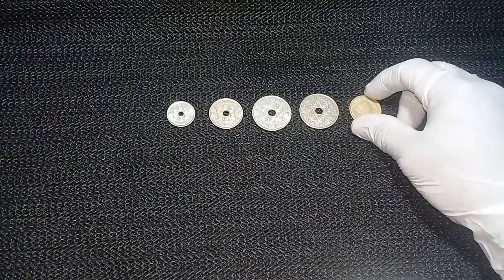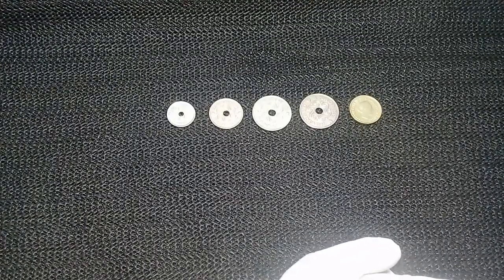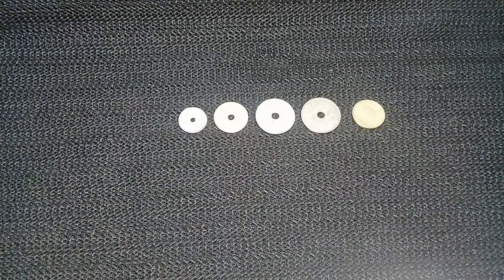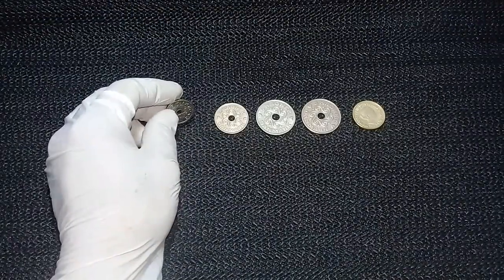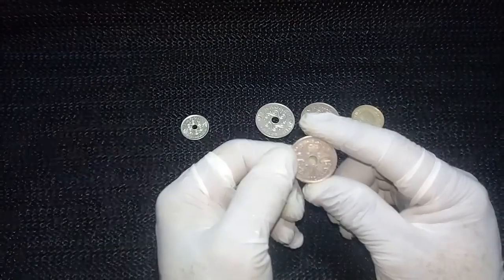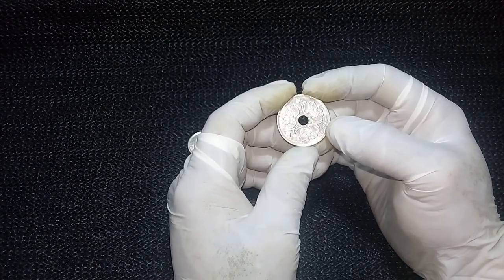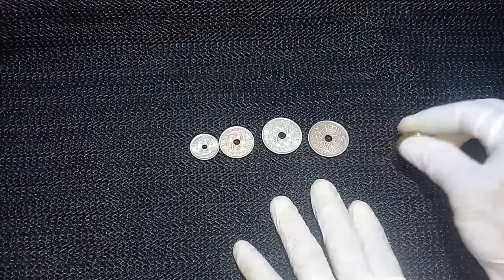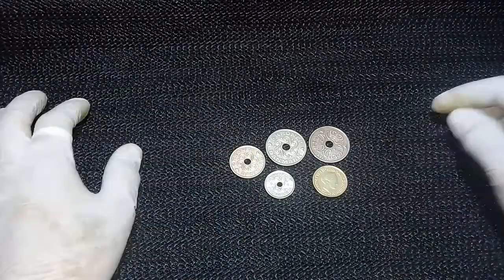DENMARK DANISH KRONE December 13, 2018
Denmark (Danish: Danmark, pronounced [ˈdanmɑɡ]  officially the Kingdom of Denmark,  is a Nordic country and the southernmost of the Scandinavian nations. The sovereign state is south-west of Sweden and south of Norway,[N 10] and bordered to the south by Germany. The Kingdom of Denmark also comprises two autonomous constituent countries in the North Atlantic Ocean: the Faroe Islands and Greenland. Denmark proper consists of a peninsula, Jutland, and an archipelago of 443 named islands, with the largest being Zealand, Funen and the North Jutlandic Island. The islands are characterised by flat, arable land and sandy coasts, low elevation and a temperate climate. Denmark has a total population of 5.8 million (as of 2018. The unified kingdom of Denmark emerged in the 10th century as a proficient seafaring nation in the struggle for control of the Baltic Sea. Denmark, Sweden, and Norway were ruled together under one sovereign ruler in the Kalmar Union, established in 1397 and ending with Swedish secession in 1523. The areas of Denmark and Norway remained under the same monarch until 1814, often referred to as the Dano-Norwegian Realm, or simply Denmark-Norway. Beginning in the 17th century, there were several devastating with the Swedish Empire, ending with large cessions of territory to Sweden. After the Napoleonic  Norway was ceded to Sweden, while Denmark kept the Faroe Islands, Greenland, and Iceland. In the 19th century there was a surge of nationalist movements, which were defeated in the 1864 Second Schleswig Denmark remained neutral during World I. In April 1940, a German invasion saw brief military skirmishes while the Danish resistance movement was active from 1943 until the German surrender in May 1945. An industrialised exporter of agricultural produce in the second half of the 19th century, Denmark introduced social and labour-market reforms in the early 20th century that created the basis for the present welfare state model with a highly developed mixed economy.
DANISH KRONE: The krone  plural: kroner; sign: kr.; code: DKK) is the official currency of Denmark, Greenland and the Faroe Islands, introduced on 1 January 1875. Both the ISO code "DKK" and currency sign "kr." are in common use; the former precedes the value, the latter in some contexts follows it. The currency is sometimes referred to as the Danish crown in English, since krone literally means crown. Historically, krone coins have been minted in Denmark since the 17th century. One krone is subdivided into 100 øre the name øre possibly deriving from Latin aureus meaning "gold coin". Altogether there are eleven denominations of the krone, with the smallest being the 50 øre coin, which is valued at one half of a krone. Formerly there were more øre coins, but those were discontinued due to inflation.